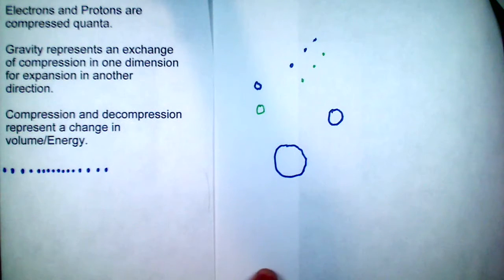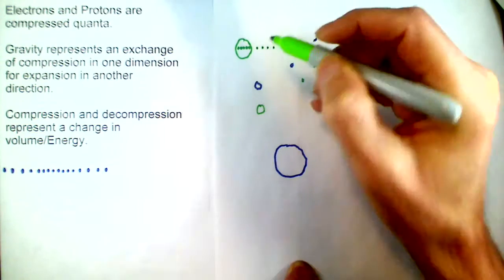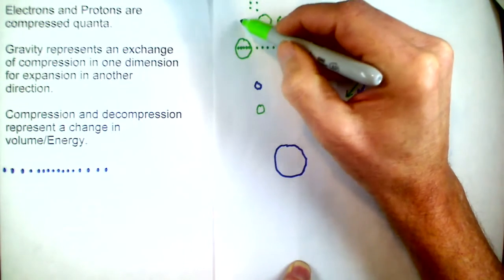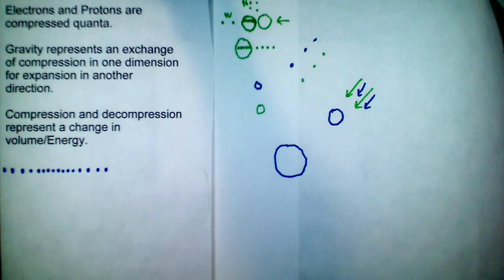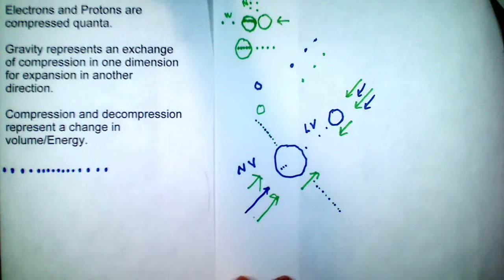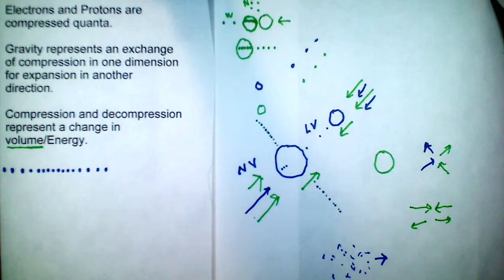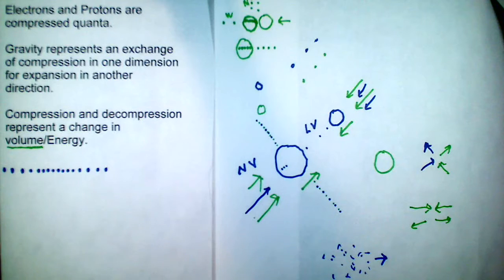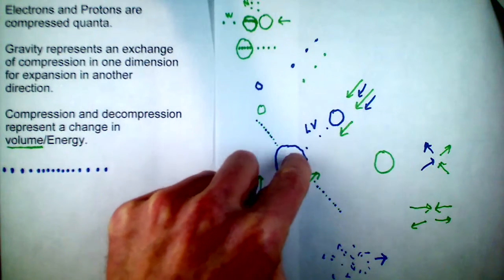(DraftScience) Doc vol #4 matter = compressed quanta